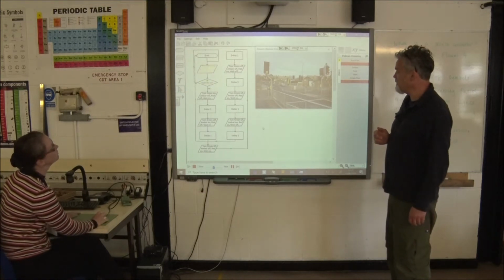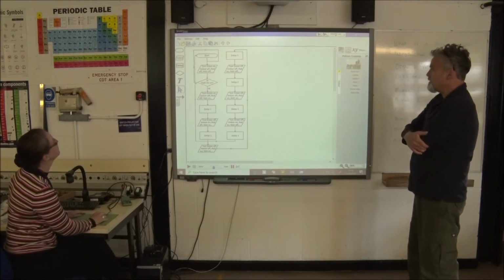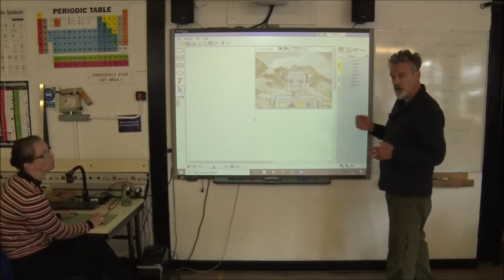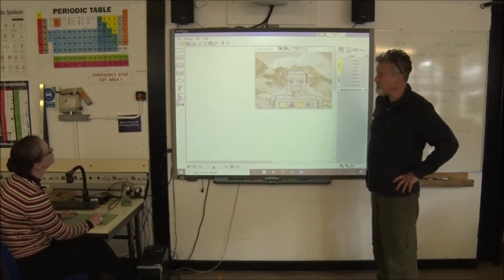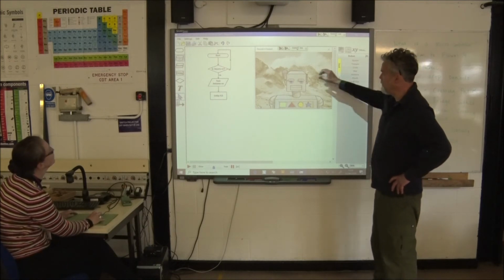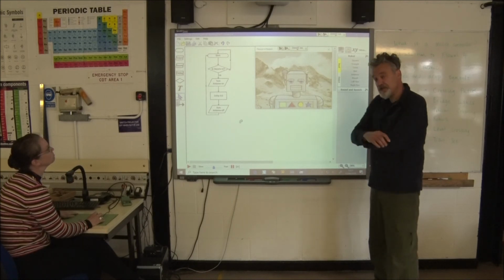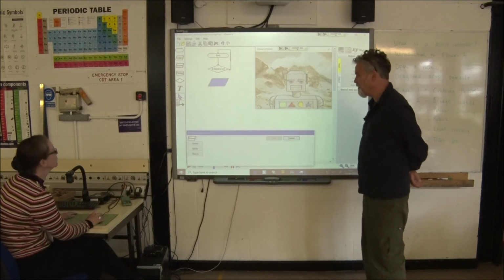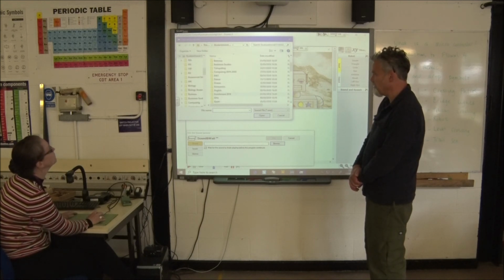Pelican solution Robot 1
One possible solution to the pelican crossing, followed by an introduction to the Robot mimic.